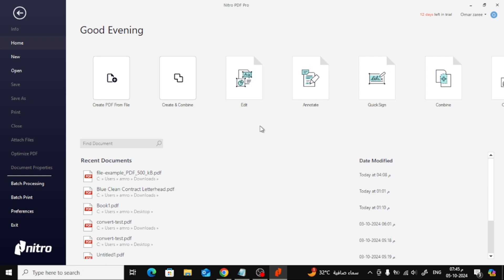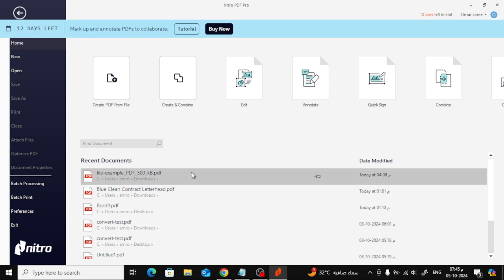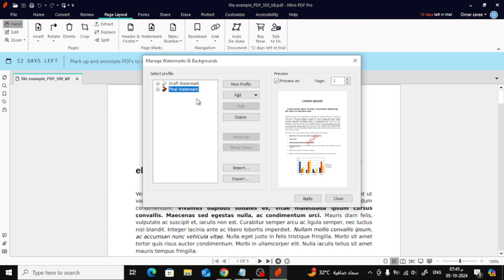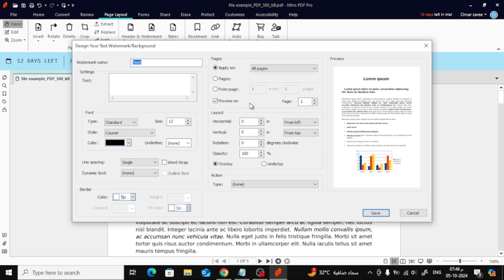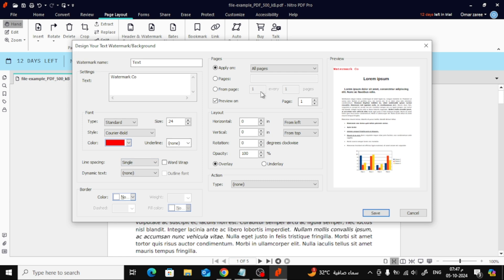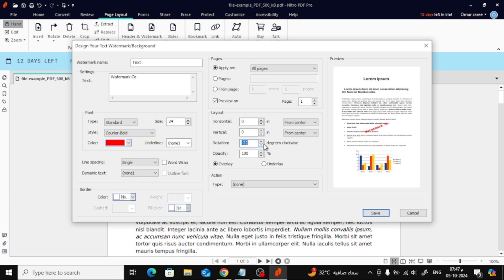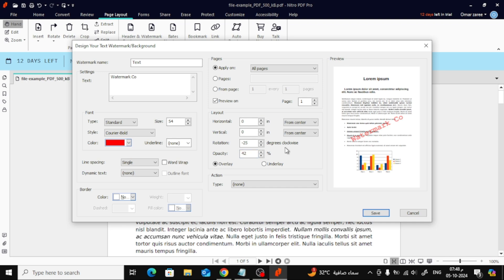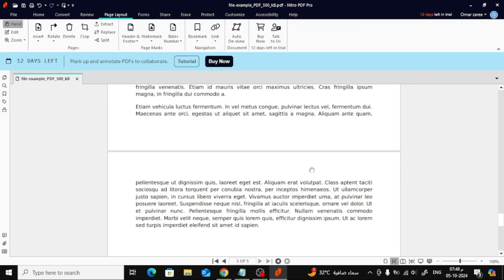How To Add Watermark in Nitro PDF | Simple Steps to Customize Your PDF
In this video, I’ll guide you through the process of adding a watermark to your PDF documents using Nitro PDF. Whether you're looking to add a logo, text, or confidential stamp to protect your document, this step-by-step tutorial makes it easy to customize and secure your files. Perfect for professionals and anyone looking to personalize their PDFs with watermarks.